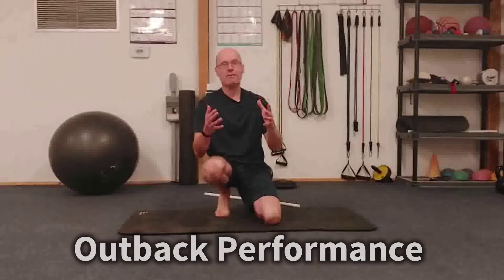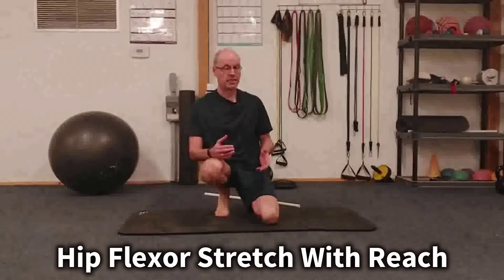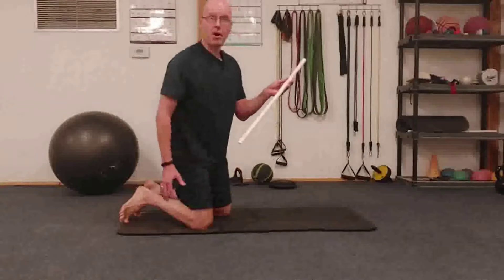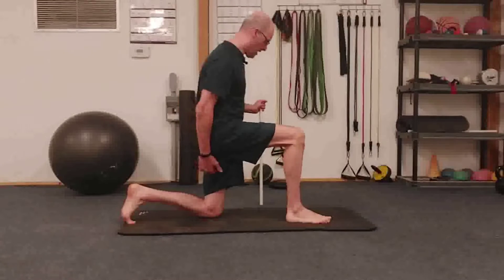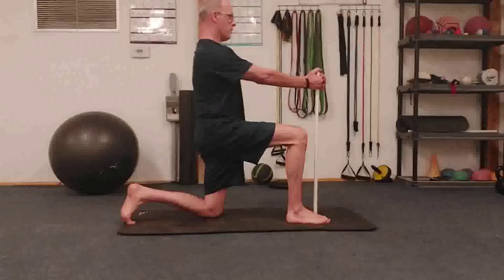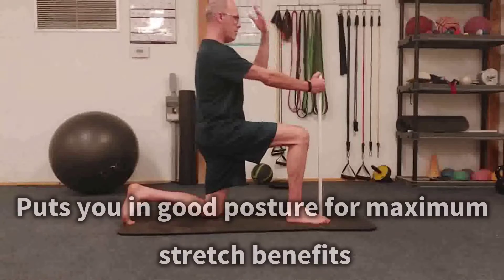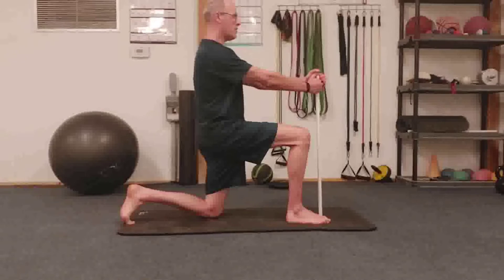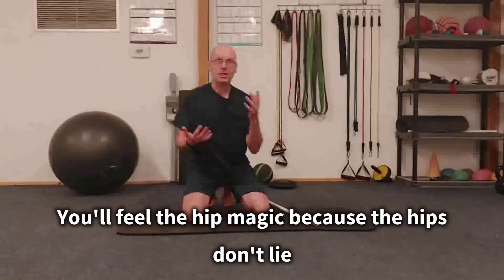Louisiana Personal Trainer: Neglected Exercises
Forgotten Exercises

This series of exercises you may have forgotten about will still benefit you in and out of the gym. Today’s exercise is the half-kneeling hip flexor stretch with reach.

What it is: This exercise is a hip flexor stretch holding a pole in front of you to put you in good posture.

Why it’s good: Improves hip flexor length, strength, and balance. And with the narrower support base, you’ll get core stability and glute activation benefits because the hips don’t lie.

Tips: Start on your knees and toes and bring one leg forward, ensuring your ankle is directly underneath your knee. The other knee is directly underneath your hip. Hold the pole in front of you with your arms straight, your shoulders down, and your chest up.  Squeeze your glute to bring your pelvis forward and get ‘tall’ with your torso.

Hold for one to two minutes and repeat on the other side.